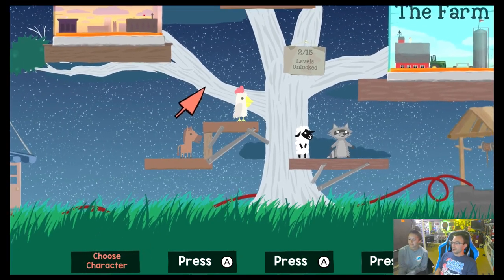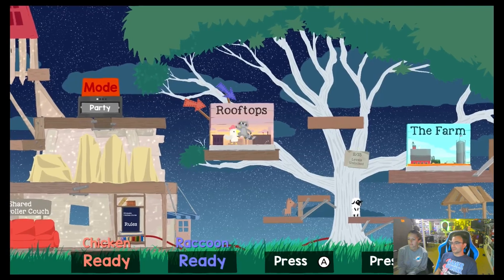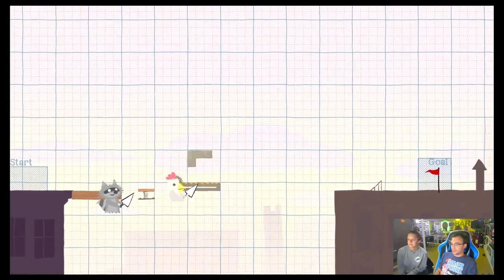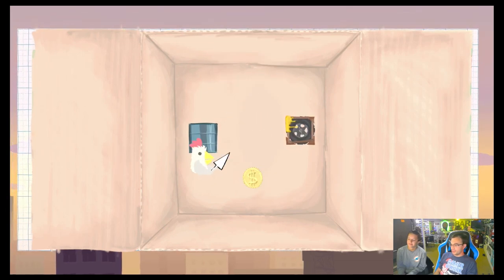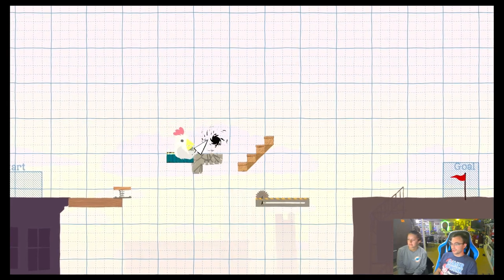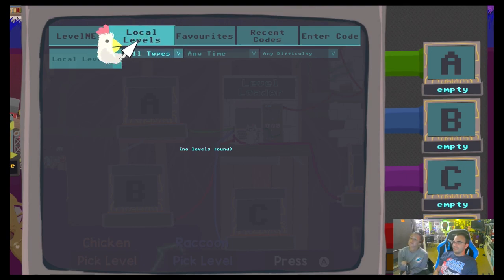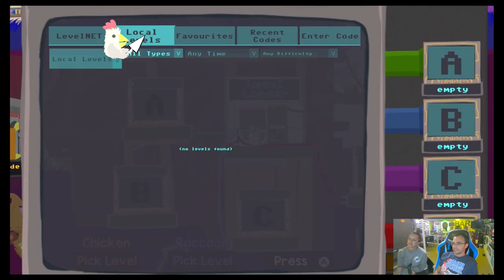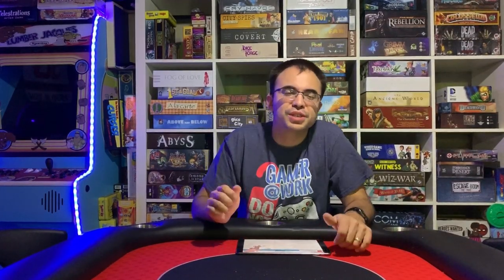Ultimate Chicken Horse Nintendo Switch Review - Competitive Platformer Action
Today we review Ultimate Chicken Horse on the Nintendo switch. Is the game worth your time and money? Let's Take a look.